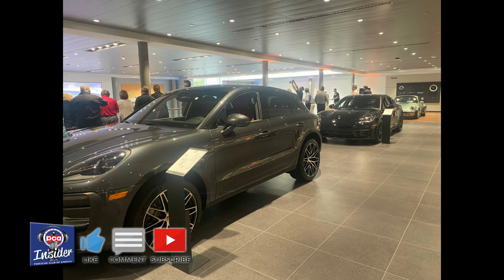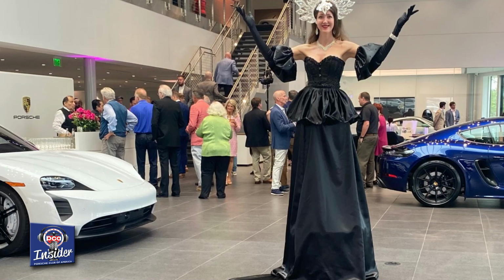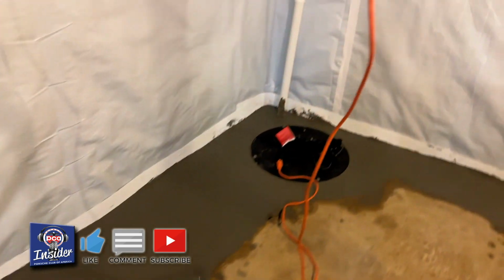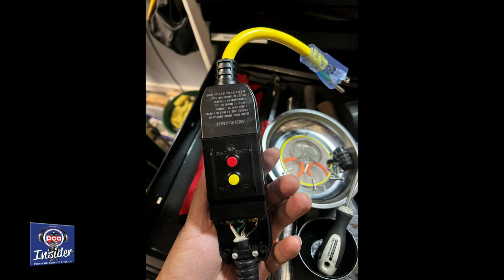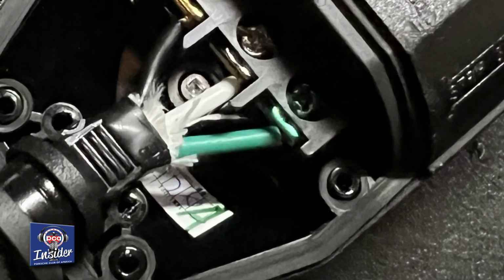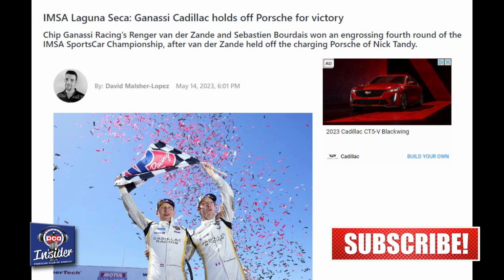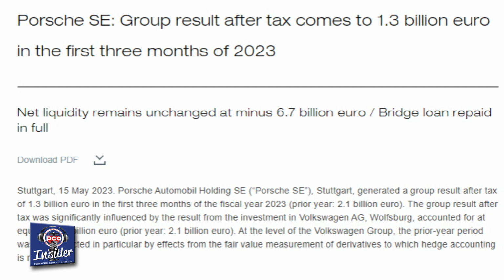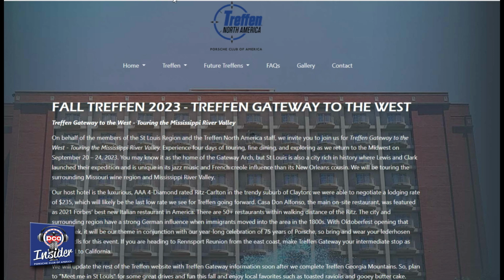Porsche Dealer Grand Opening and Rennsport Reunion Volunteer Registration Now Open | Episode 63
Join Vu, Manny and Damon as they discuss what they did the previous week to include attending a local Porsche dealer’s grand opening event, Damon discovering he was in the wrong autocross class all this time and Vu modifying his daughter’s car stereo. They  also discuss the latest Porsche news and upcoming PCA events.  Plus, there’s more Rennsport Reunion news!  It’s another full hour of PCA and Porsche talk.